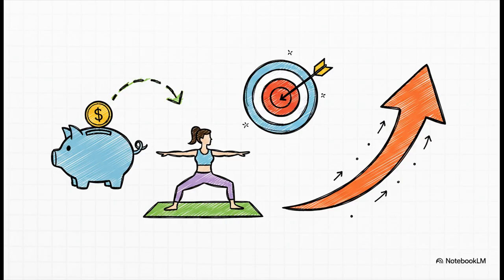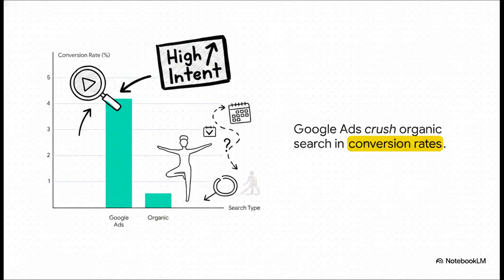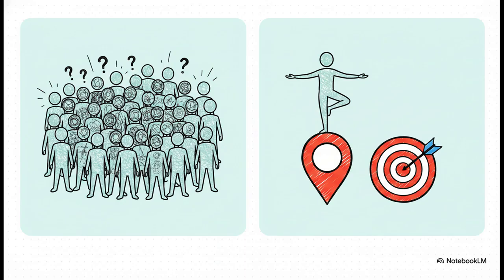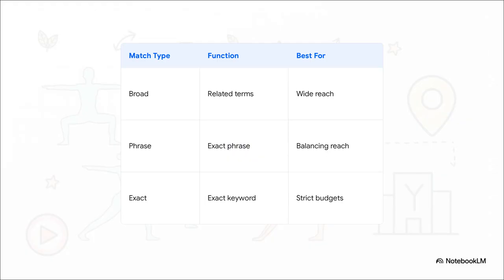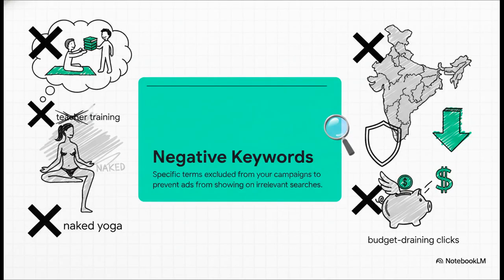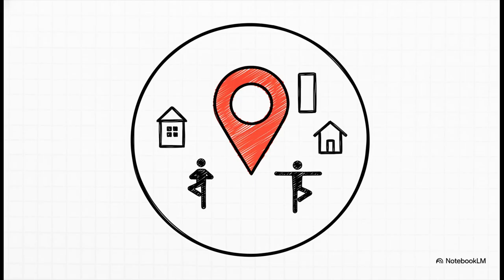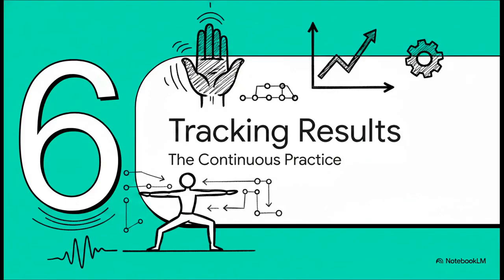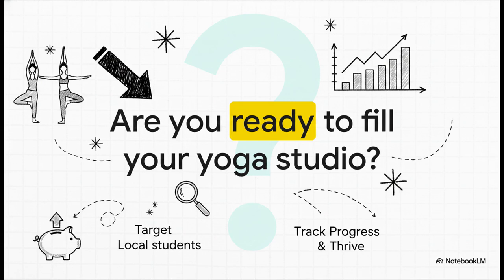Google Ads for Yoga Studios | Get More Yoga Class Bookings & High-Quality Leads in 2026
👋 Hey Viewers! I’m Jayant, a digital marketing expert and freelancing coach.
Are you struggling to get more students for your yoga studio? In this video, you'll learn how to use Google Ads for yoga studios to generate high-quality leads, increase yoga class bookings, and attract people actively searching for yoga classes in your area. I'll walk you through the complete Google Ads strategy, including keyword research, campaign setup, ad copy, location targeting, budgeting, conversion tracking, and optimization techniques that help yoga studios grow consistently.
Whether you own a small yoga center or multiple studio locations, this guide will help you create profitable Google Ads campaigns that bring in new students without wasting your advertising budget. If you're a yoga studio owner, wellness coach, or digital marketer, this tutorial is packed with actionable tips you can implement today.